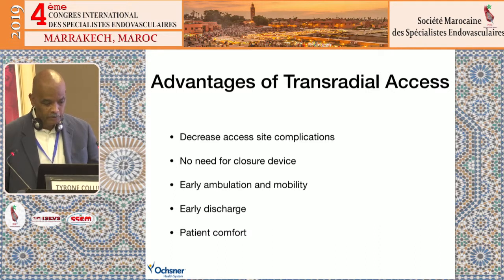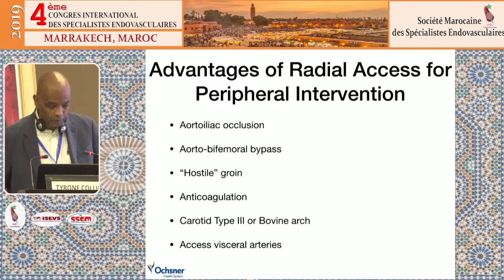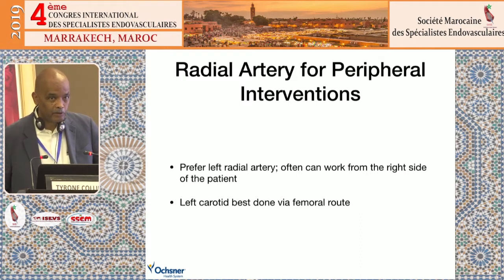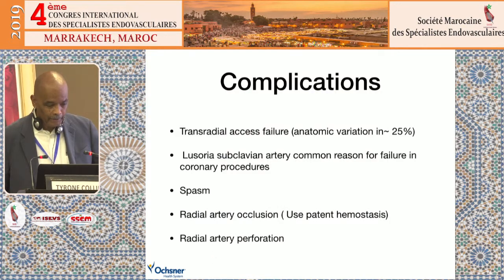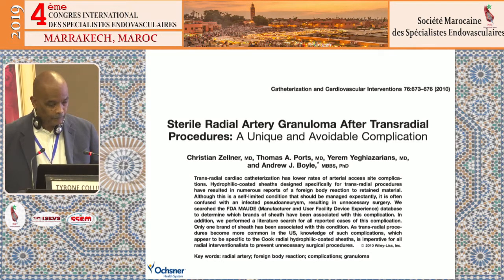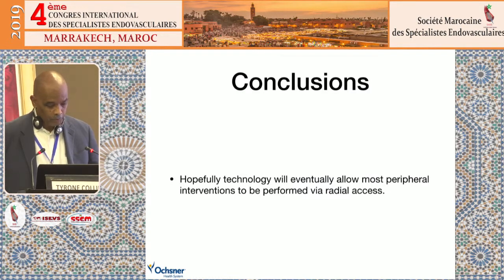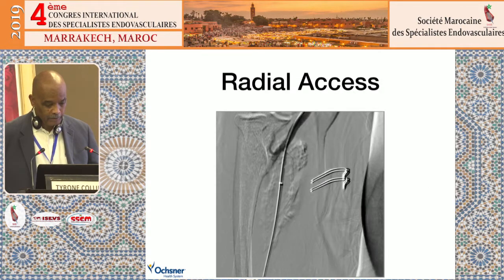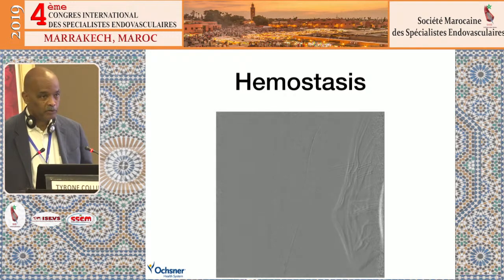Indications de la voie radiale dans l’interventionnel périphérique : Complications et traitement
4éme congrès international -  Marakech, les 11-14 Avril 2019